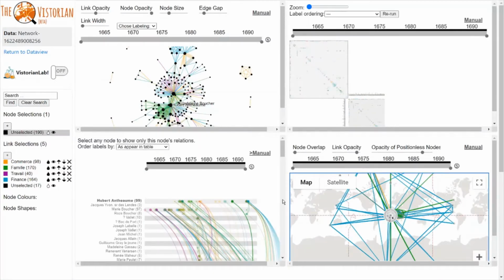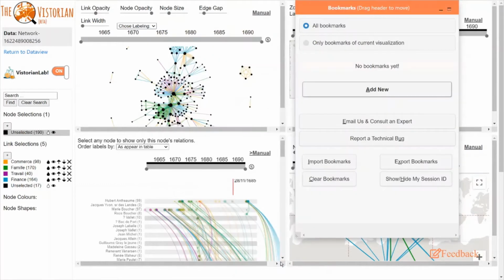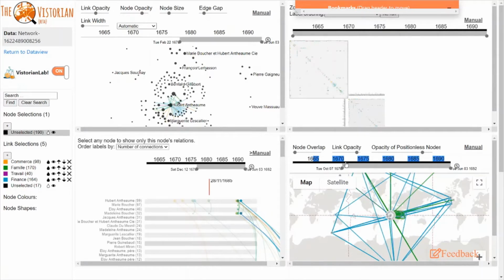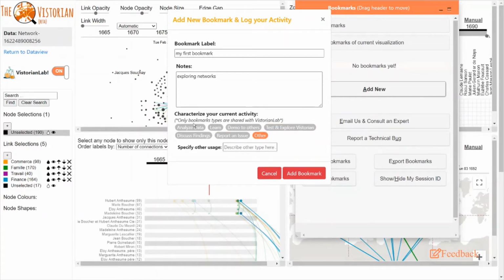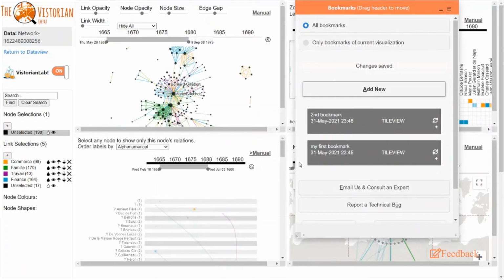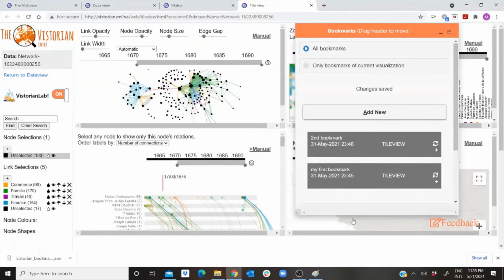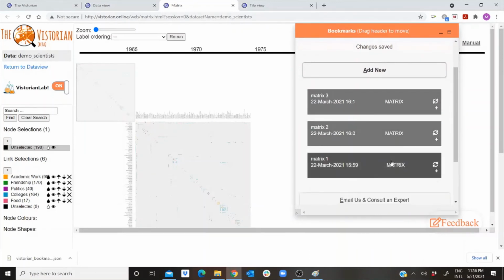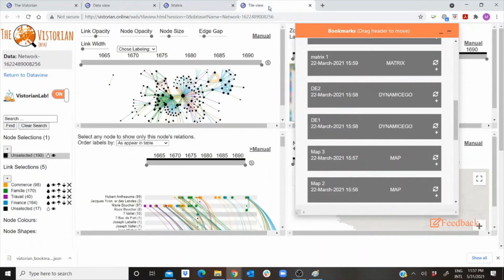The Vistorian Lab Features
In this video you will learn how create bookmarks that holds your own notes and state of the visualization you are exploring. Also, you will learn how to import and export bookmarks.